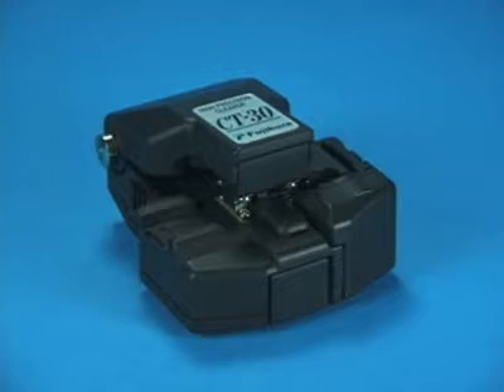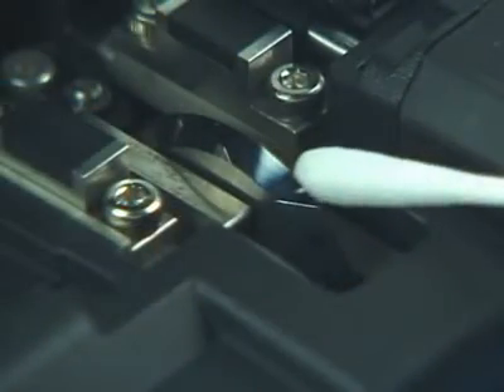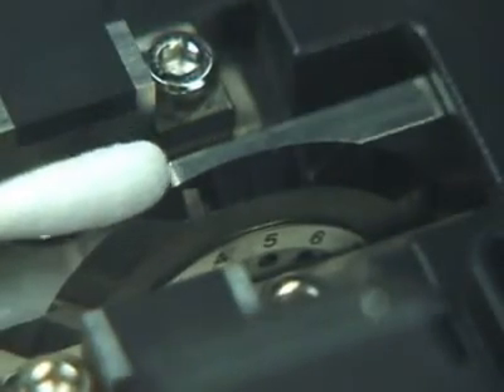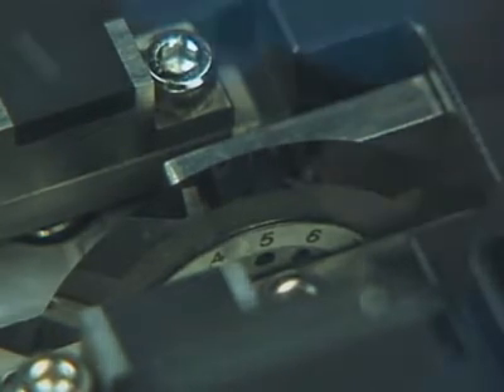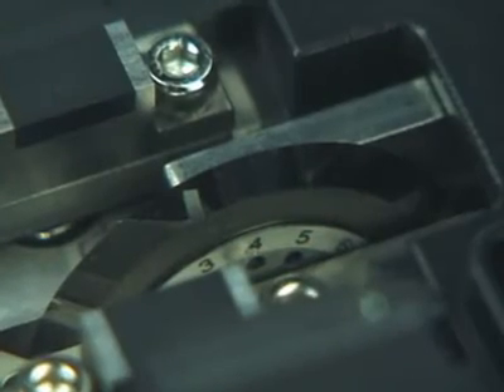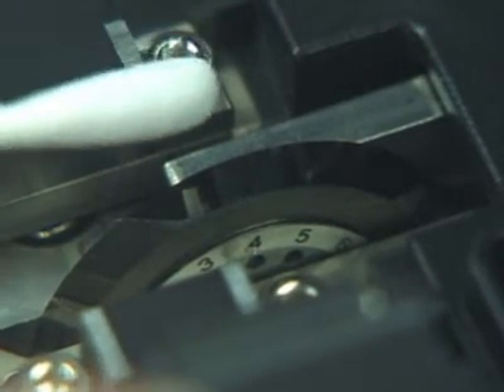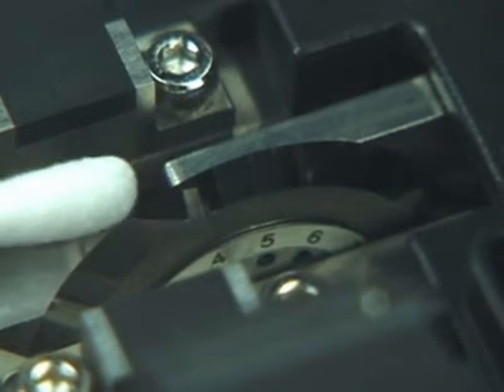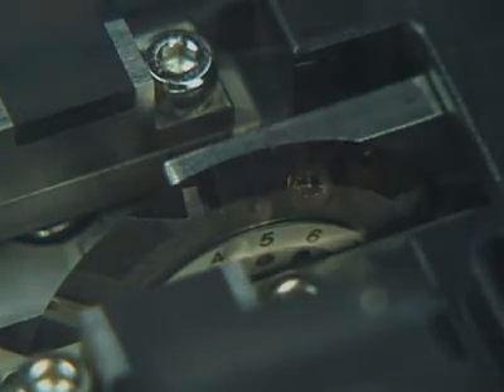CT-30 Series Fiber Cleaver Maintenance - Blade Rotation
General maintenance video for rotating the blade on the CT-30 series fiber cleaver.